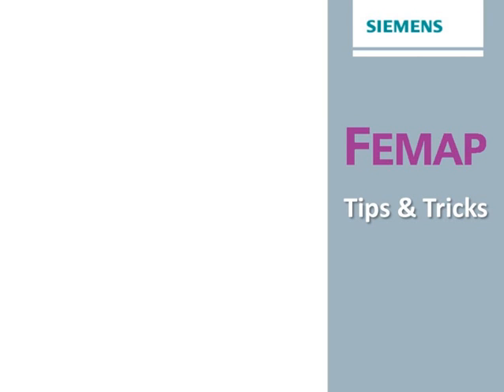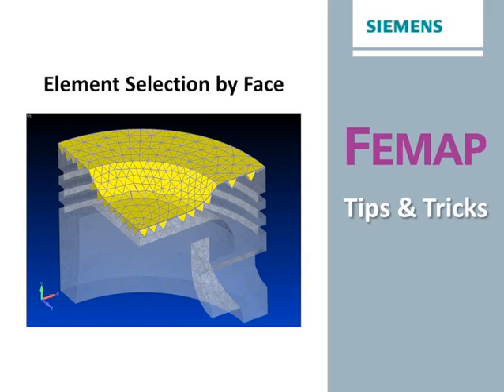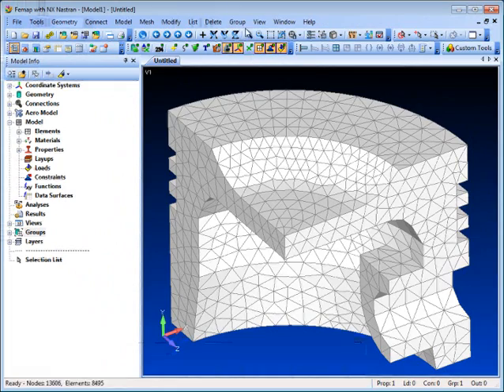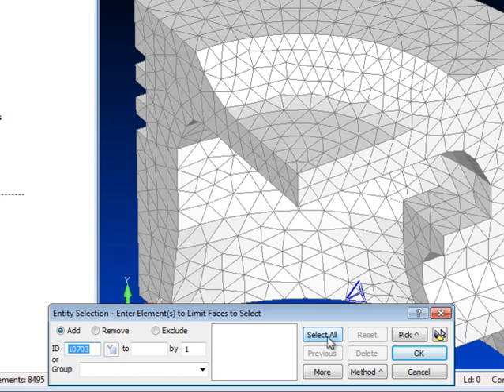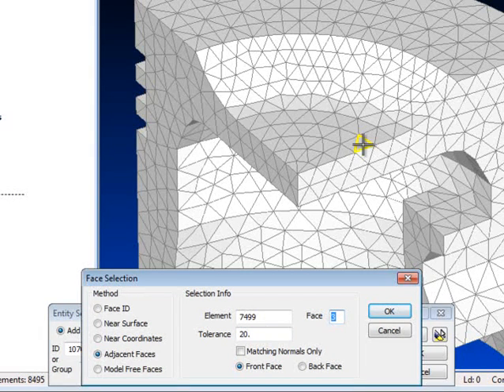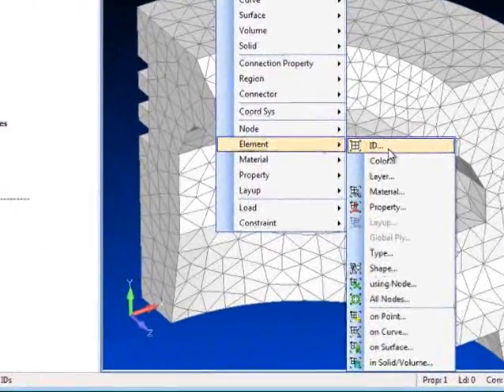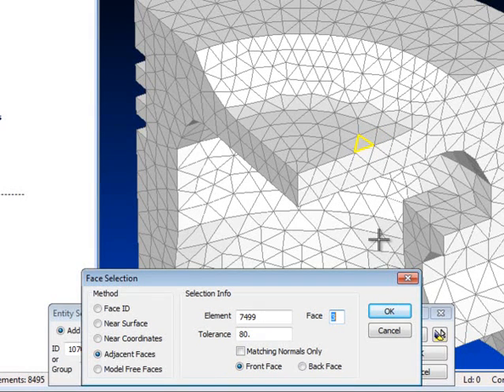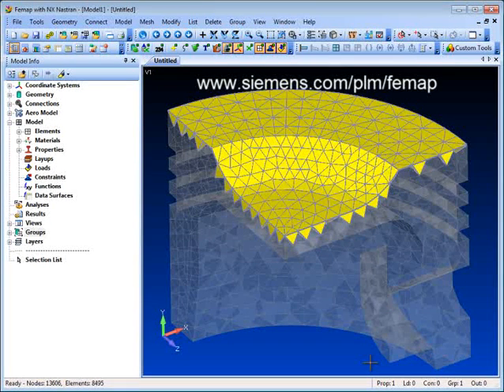Femap Element Selection